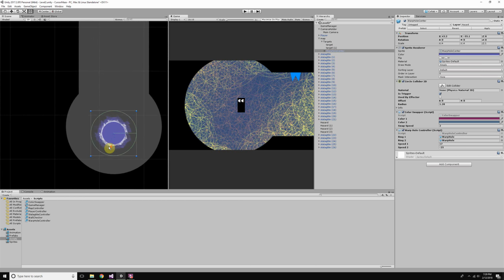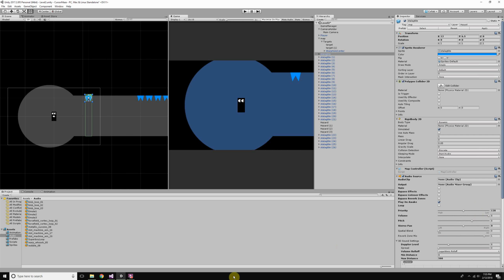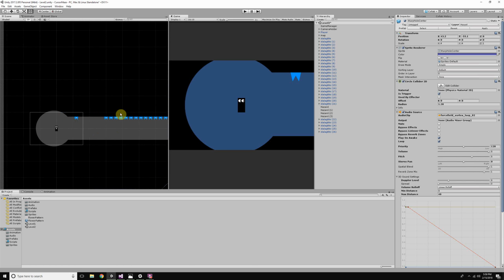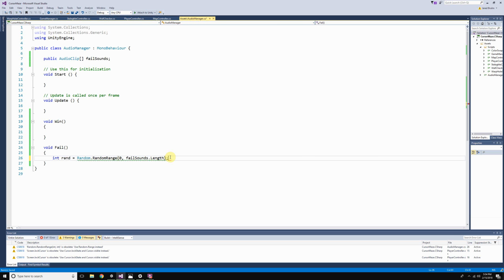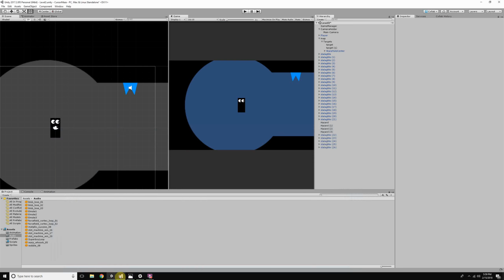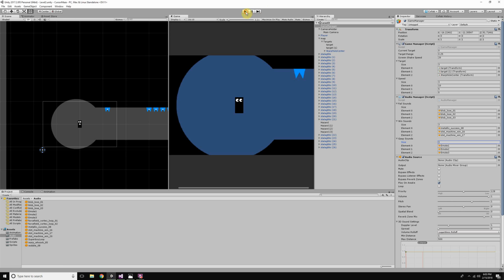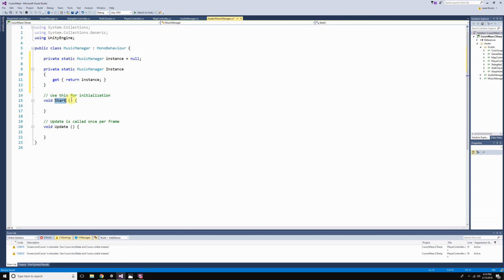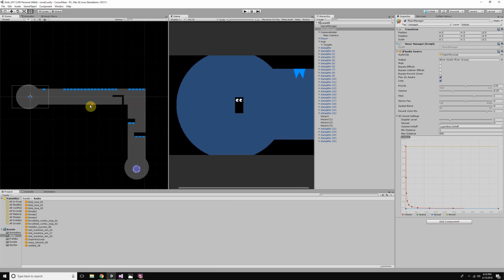Cursor Maze Polish 7: Adding Audio